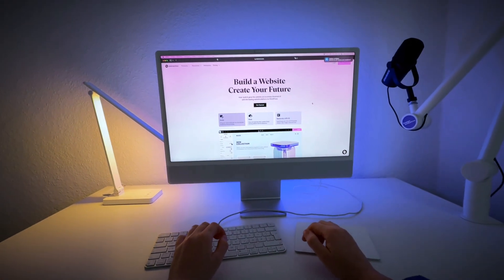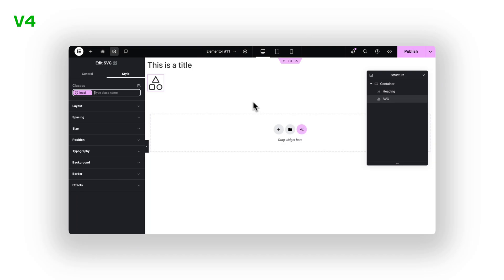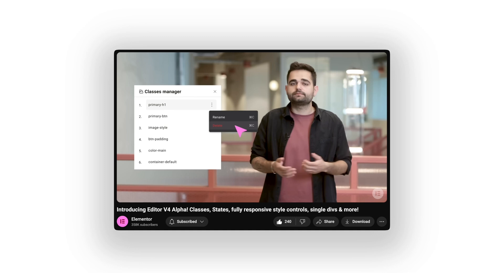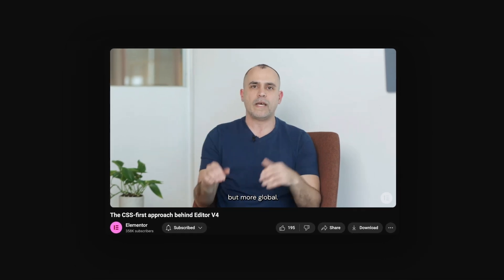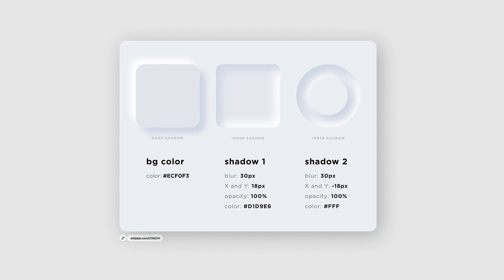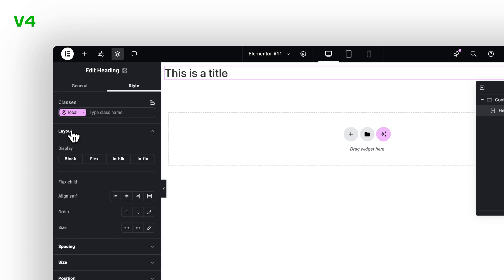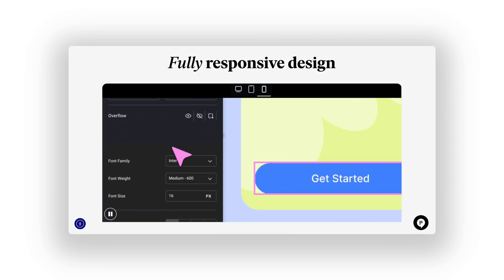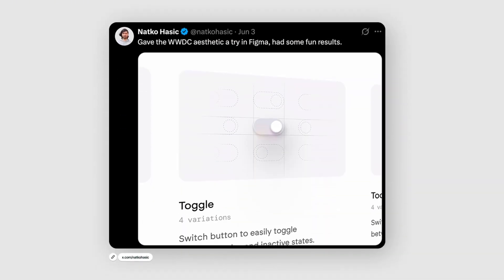Elementor V4: The Future of WordPress is Here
Credits
My two favorite Elementor Youtuber

The Future is here: The new Elementor Editor V4 just dropped. At least the alpha version is already live - but don't install it on a existing website (yet). I do think this is the future of Elementor with real CSS classes, a unified style tab, and cleaner HTML output. In this video, I’ll show you what’s new, what’s better, and how much less cursed the DOM looks now.